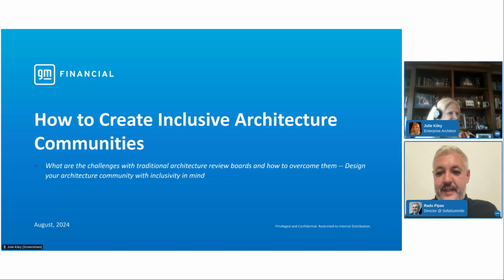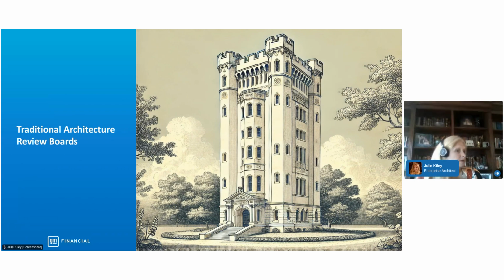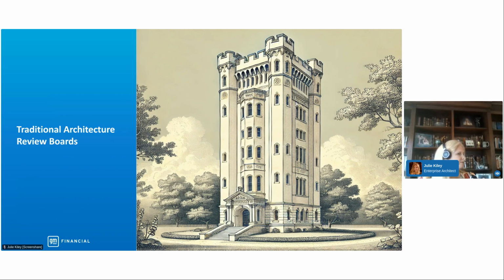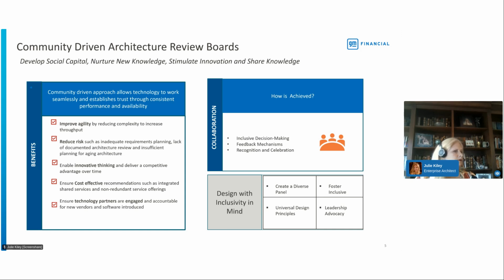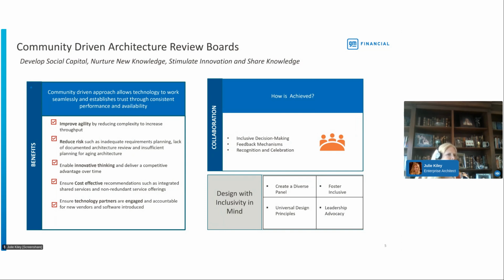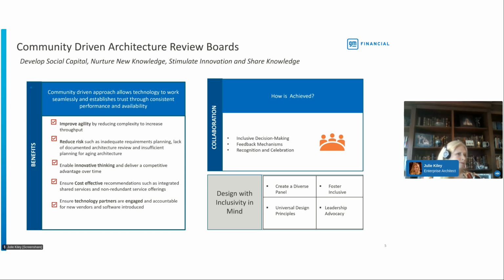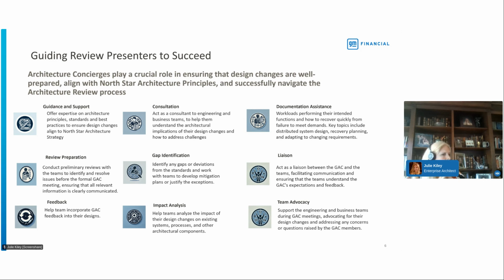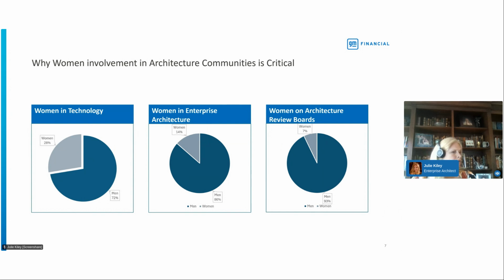How to Create Inclusive Architecture Communities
🎙 Julie Kiley, Head of Enterprise Architecture, GM Financial Services

SofaSummits 🔴 Professionally Comfortable.

Whether it is to connect with new & potential customers, develop relationships with external business partners or improve internal performance within a company, our virtual summits are ideally suited.

🔔 For more videos from past events or to participate at one of our future events, please visit